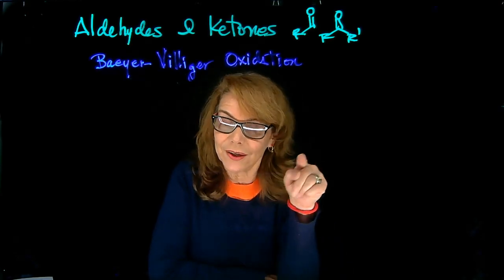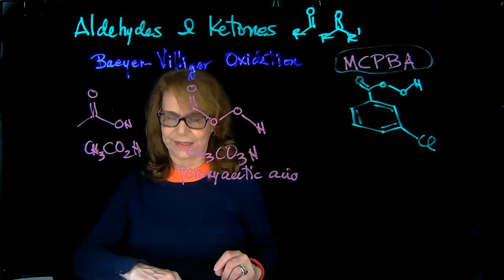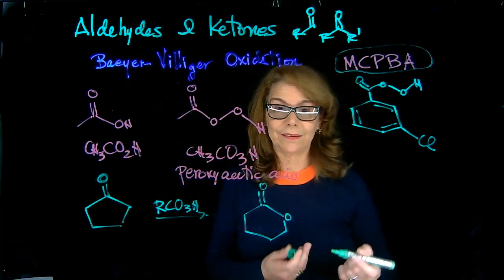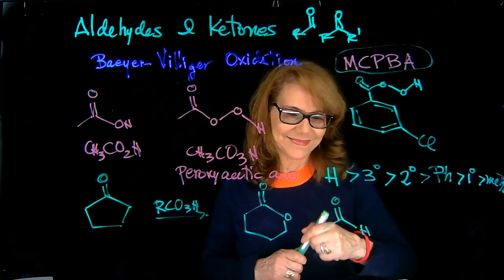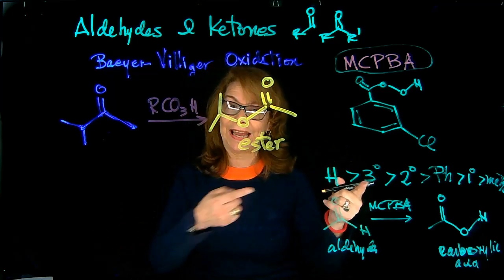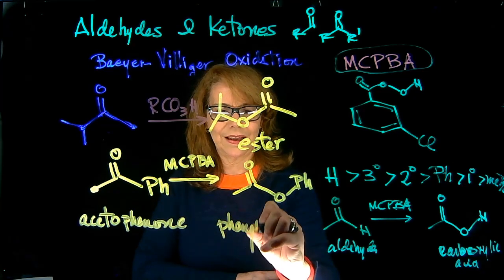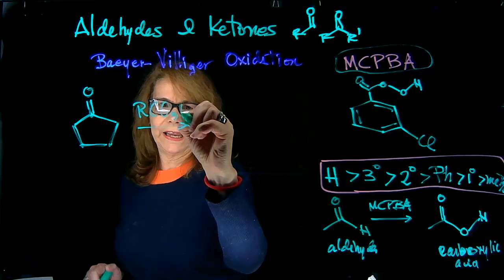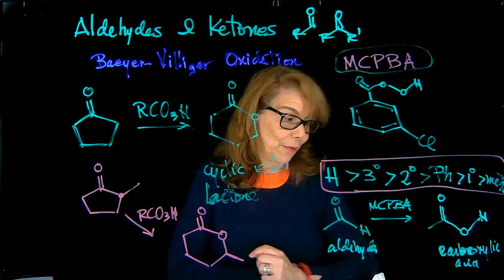Baeyer Villiger oxidation- Dr. Tania CS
Aldehydes & ketones- Nucleophilic addition reactions.
Baeyer-Villiger oxidation of aldehydes and ketones with peracids
Migration aptitude